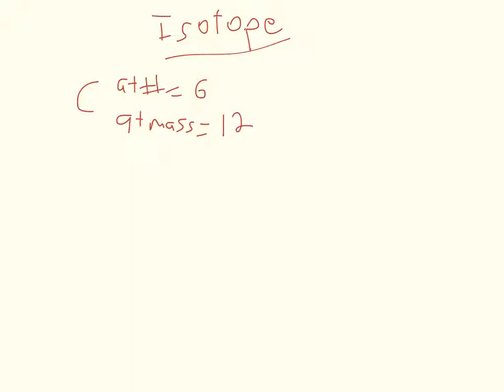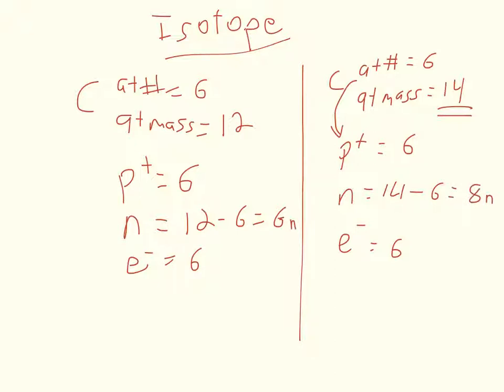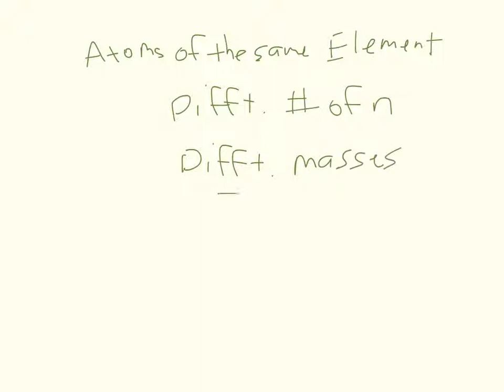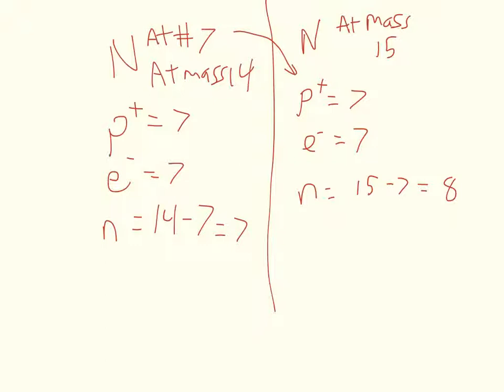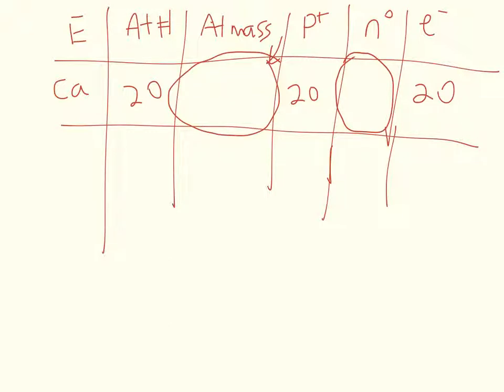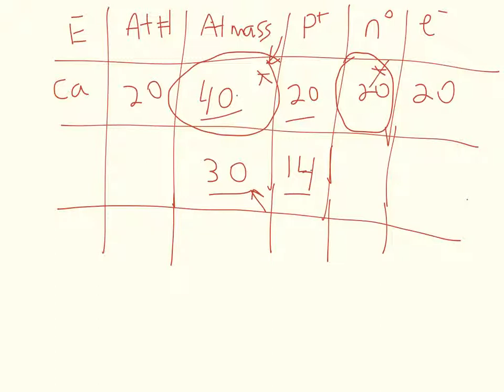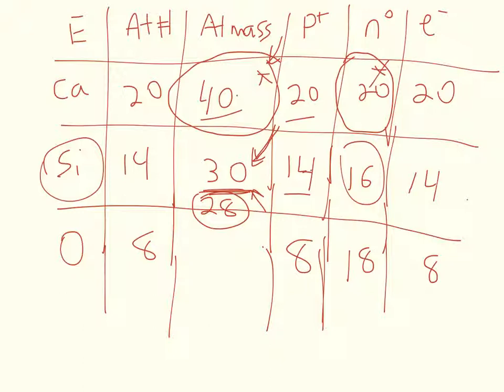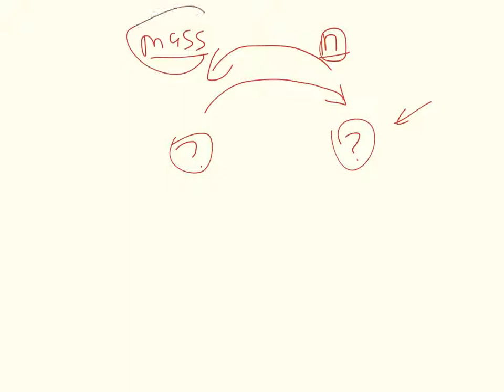pne isotopes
Description